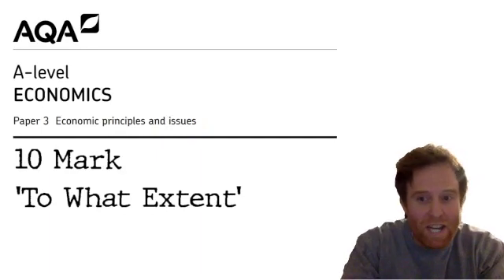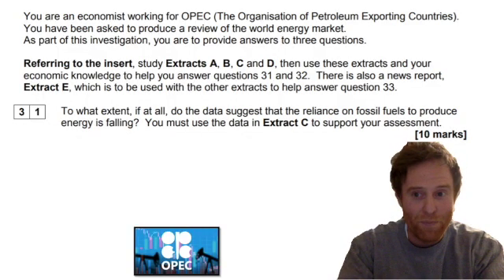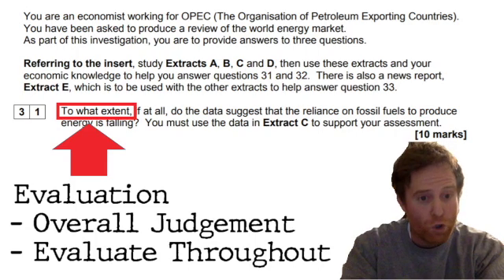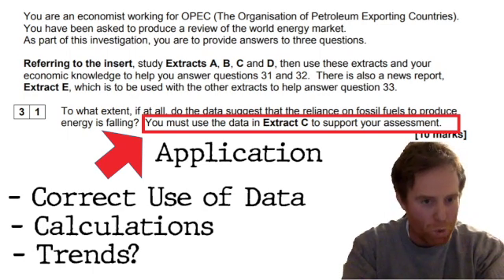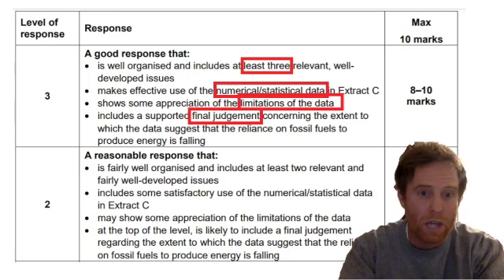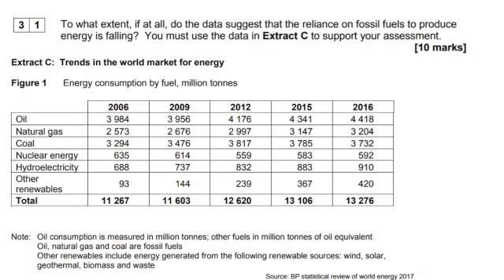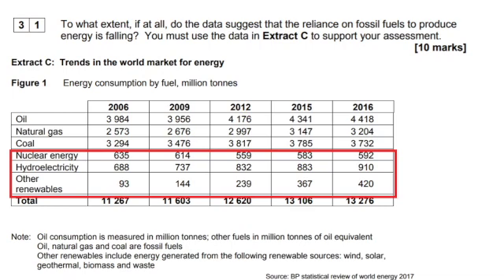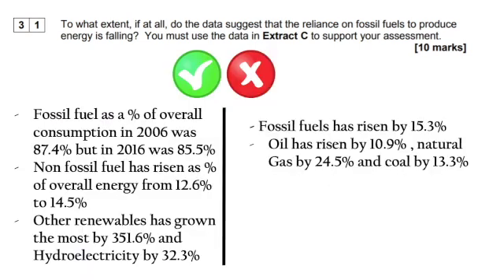AQA Economics Paper 3: 10 Mark Question *correction made to model answer - check description.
Model Answer:

When considering figures 3 and 4 with relation to the price of coal and oil, it is evident that there has been a steady decline, which is likely to be due to market forces in terms of lower demand meaning excess supply. From 2011 prices for both fossil fuels (coal and oil) have shown a downwards trend from being $120 per tonne in 2011 for coal to half that amount in 2016 at $60 per tonne. Furthermore, in 2011, the price of oil was roughly $115 per barrel and again in 2016 at a much lower price of just over $40 per barrel. This data suggests that lower demand and the continuation of production is the cause and perhaps a lesser reliance as a form of energy with greater access to alternatives. However it is worth pointing out that, that we do not have access to data showing changes in price for energy generated from nuclear, hydroelectric and other renewable sources so, it is difficult to determine if there is a correlation with these sources increasing price to highlight growing demand.

Extract C does, however consider the increased consumption of energy, it is clear to measure that hydroelectricity and especially other renewable sources have seen a significant rise. Total energy consumption has risen in 2016 from 2006 by 17.7%, however the likes of oil and coal has only increased by 10.9% and 13.3%, whilst hydroelectricity has increased in consumption by 32.3% and other renewables by a dramatic 351.6%, showing the change in customer behaviour due to access to greater choice of energy.

Also in 2006,  non fossil fuels as a % of overall energy was 12.6%, whilst fossil fuel accounted for 87.4% but this has fallen to 85.5% in 2016 and non fossil fuels have risen to 14.5%. Additionally, renewables have risen from 6.9% to just over 10%. This data supports a shift towards renewable energy and less reliance on fossil fuels.

Therefore in judgement to the question, I do believe that the reliance on fossil fuel is starting to fall. Fossil fuels are still obviously the major source of energy, however with greater information on climate change and more concerns about carbon emissions leading to greater innovation and investment in renewable energy, we may continue to see a rise in such energy sources as wind and solar power. On the other hand, as we see a rise in global growth, it should be analysed as to whether the fossil fuel growth continues and if it continues at a larger scale than what we saw in 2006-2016, when the world was still recovering from the financial crisis. Therefore, having forecasts for post 2016 would have been useful in offering speculative analysis. In addition, it would have been useful to have data on production to recognise the reasons for price changes in  oil and coal and enable a greater understanding of the differences between consumption and production.